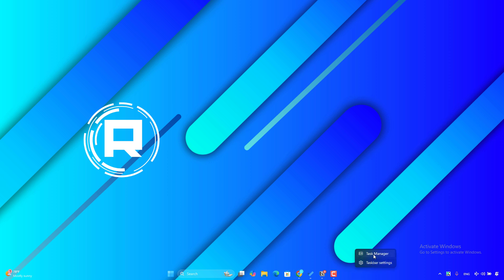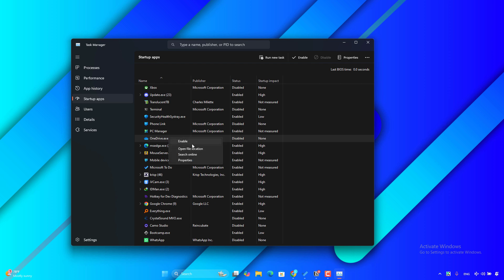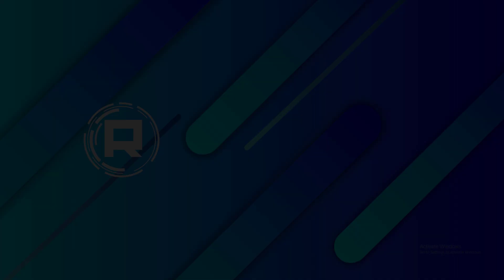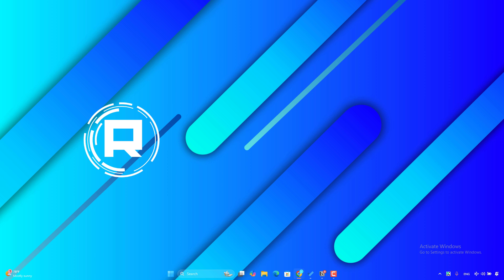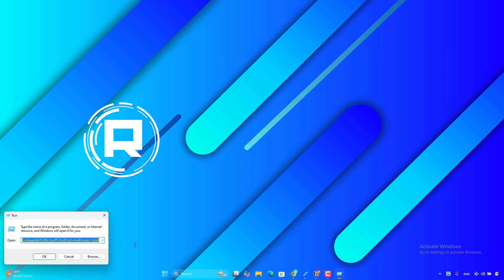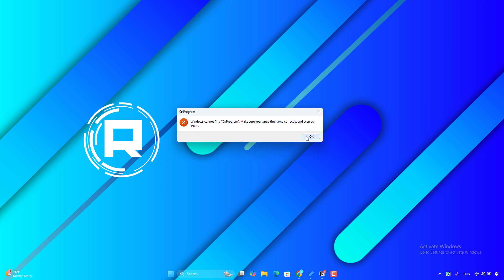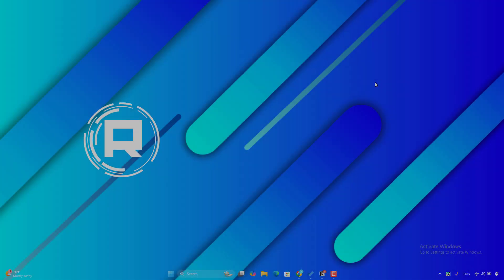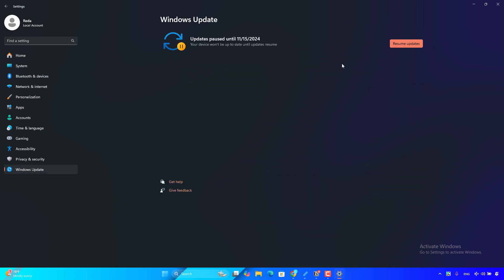fix OneDriveSetup.exe entry point not found error in Windows